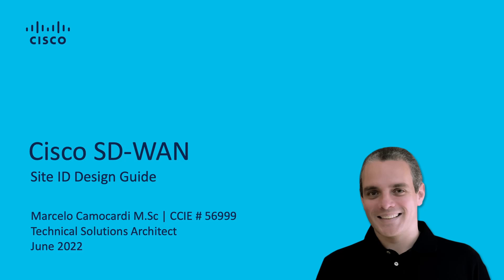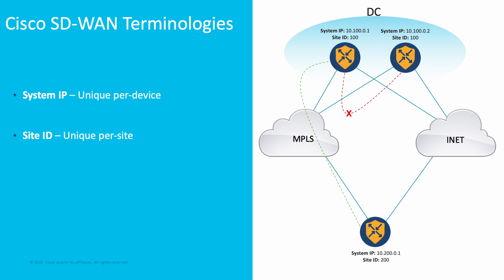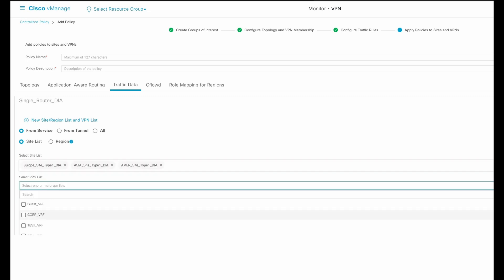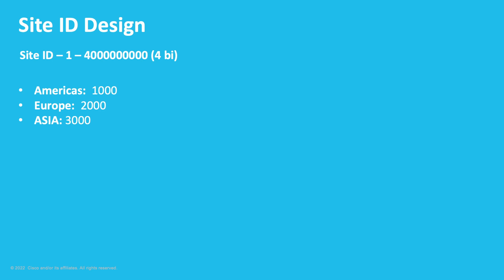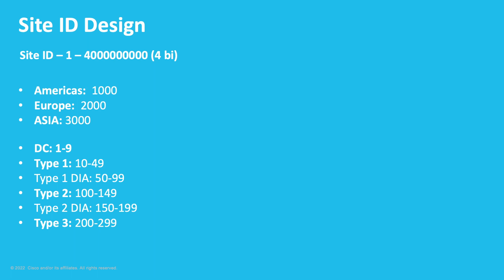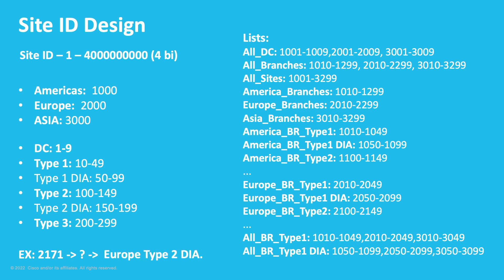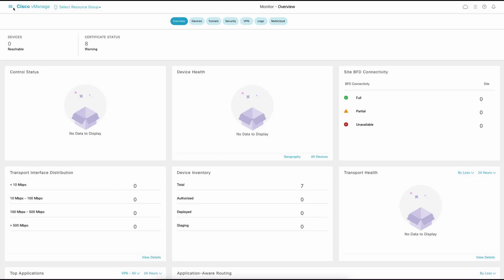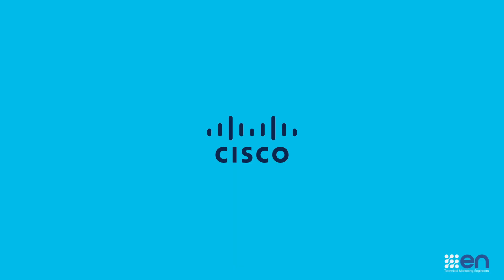Cisco SD-WAN Site ID Design Guide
One of the most important steps to have a successful Cisco SD-WAN implementation is the planning stage. This video explores the design of Site-ID, a simple and powerful concept that will help the day to day operations, troubleshooting and policy deployment.

Site ID design and implementation guide for Cisco SD-WAN. This video will help plan and design the first stages of a successful SD-WAN implementation. You can find more information and best practices.